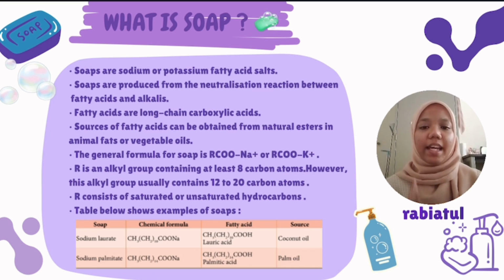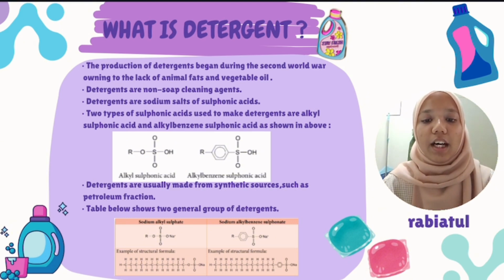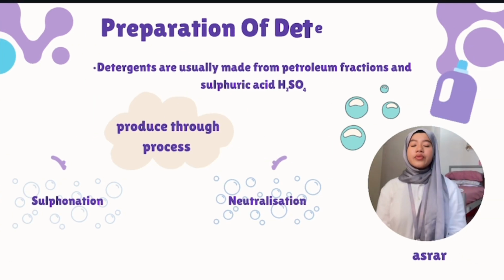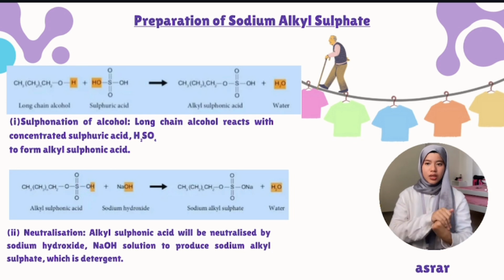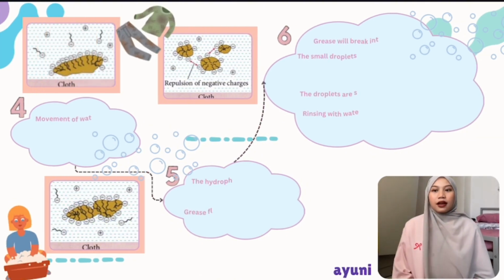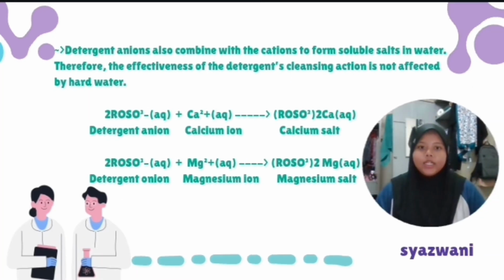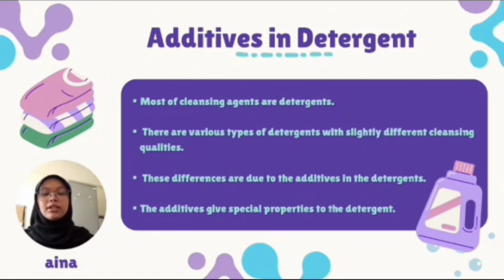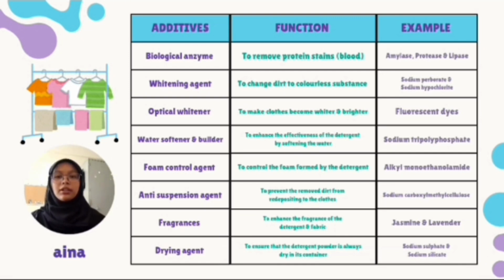CHM131 Video Presentation - Cleaning Agents